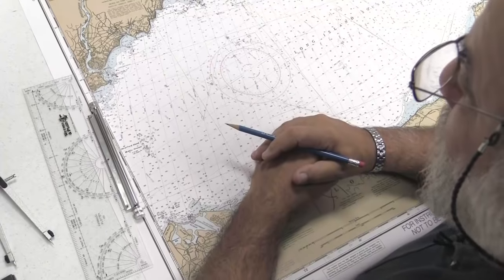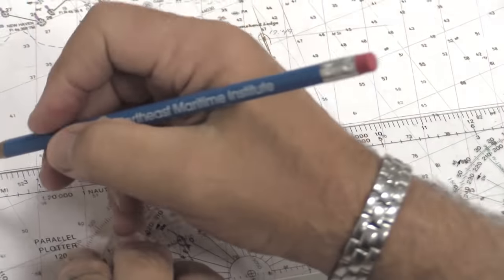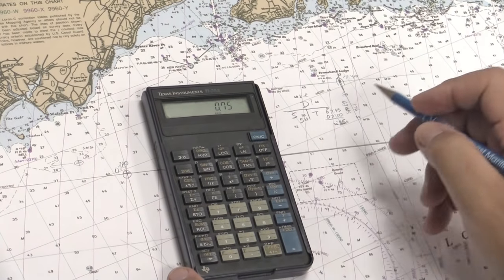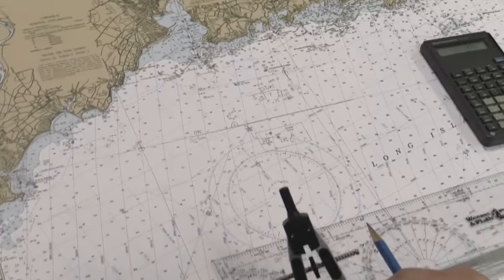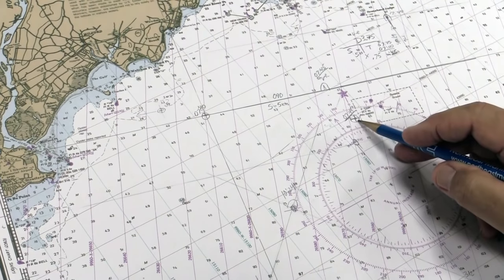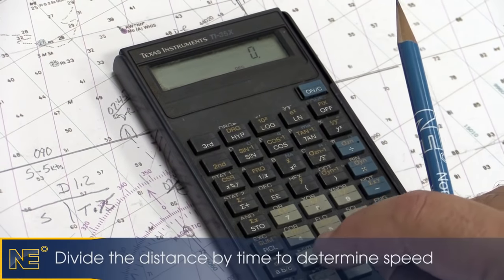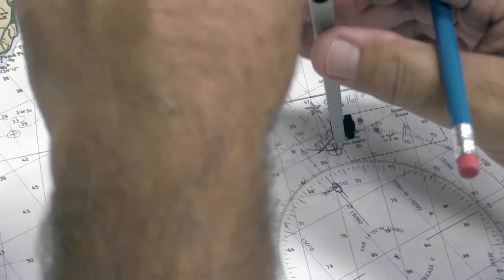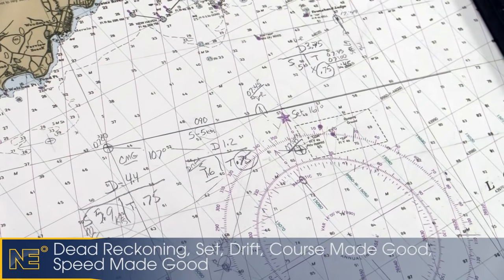Navigation - Chart Navigation (Chart Plotting Part 1)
The steps for using a chart to fix your position, determine the dead reckoning, finding set and drift, course made good, and speed made good.